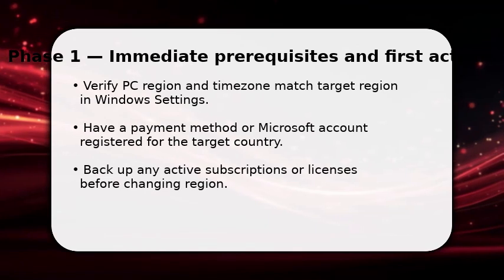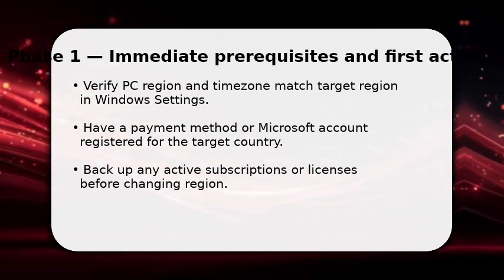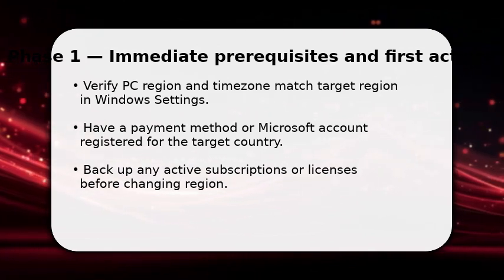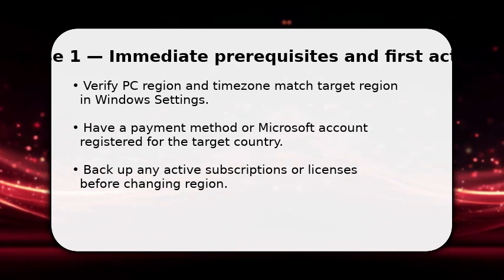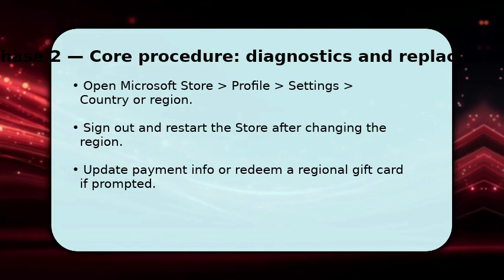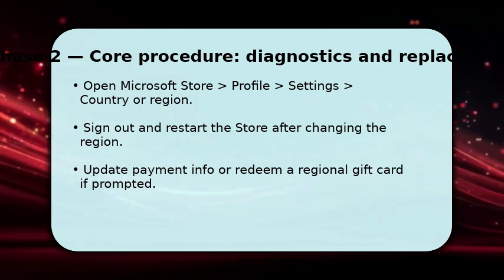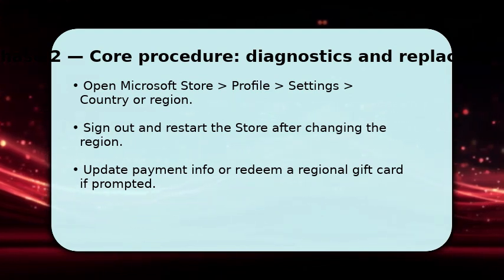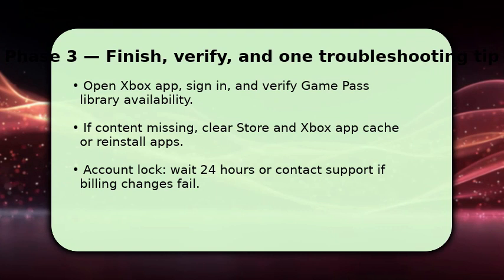How to Change Xbox Game Pass Region Pc (updated)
How to Change Xbox Game Pass Region Pc (updated) | 🔒 Surfshark VPN Deal — Stay private and secure. $1.99/mo + 3 Months Free ▸

Discover the latest tips on changing your Xbox Game Pass region for PC. This video guides you through adjusting settings to access games from different areas, ensthy with step-by-step instructions and potential benefits of multi-region play.

Xbox Game Pass, change region, PC gaming guide, multi-regional Xbox Play, access regional content